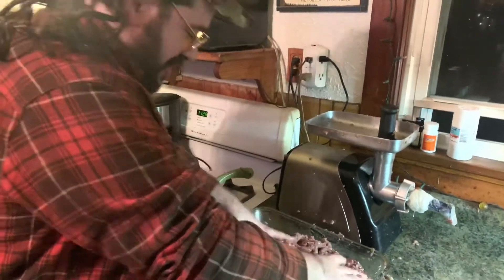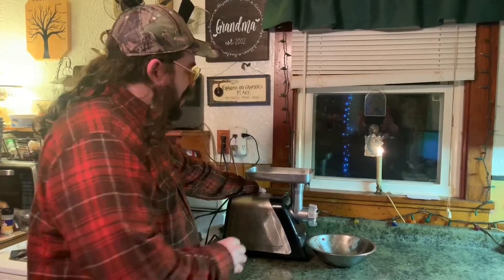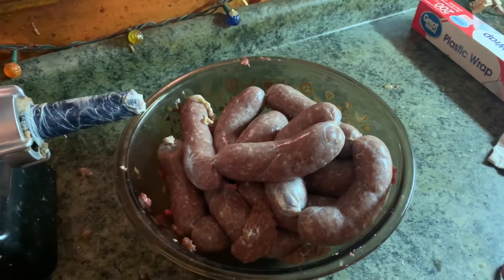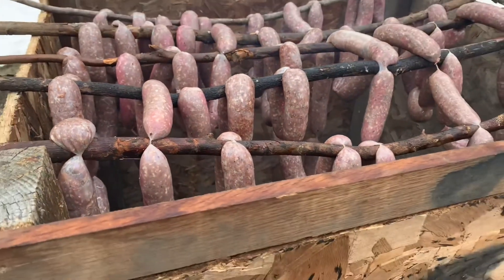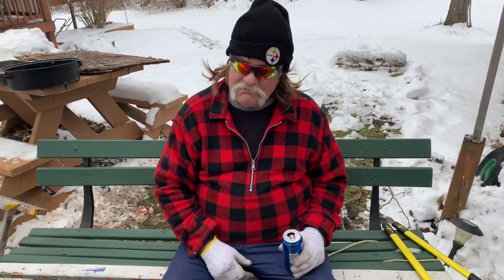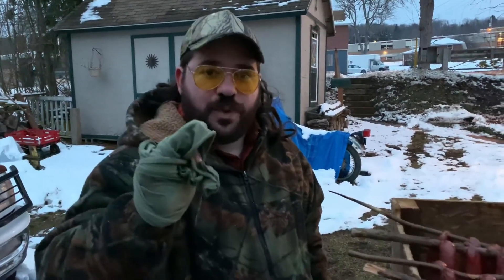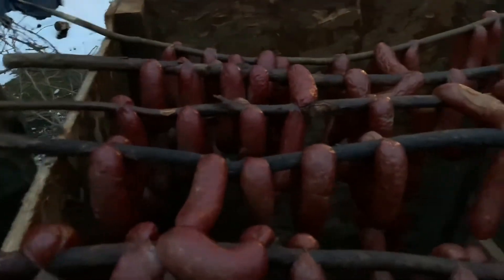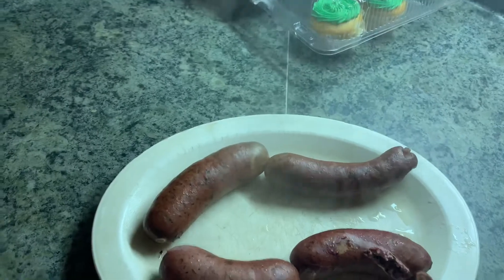Smoking sausage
sausage sausagefest smoke Today is a good one. It’s sausage fest 2020. Watch as BDMB takes you threw his smoking process!! Enjoy!!